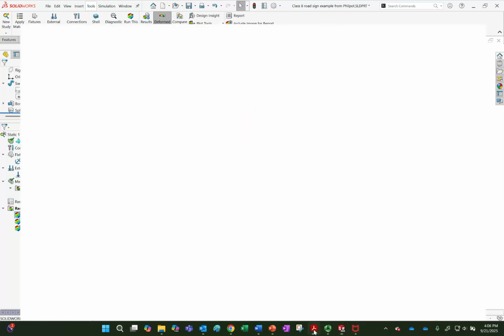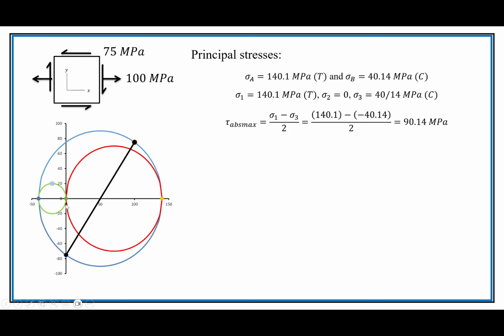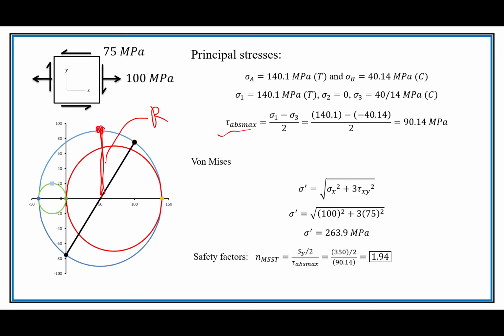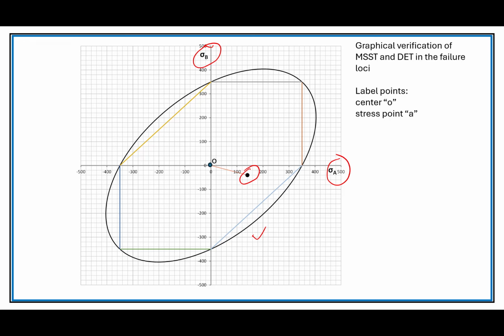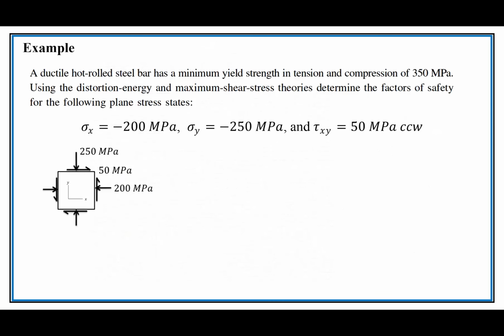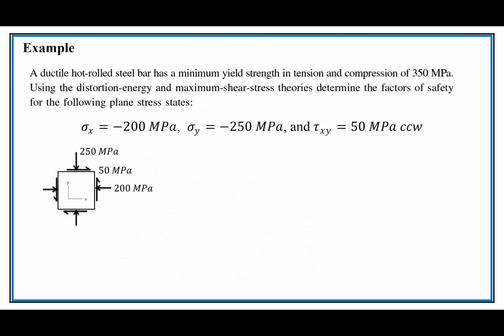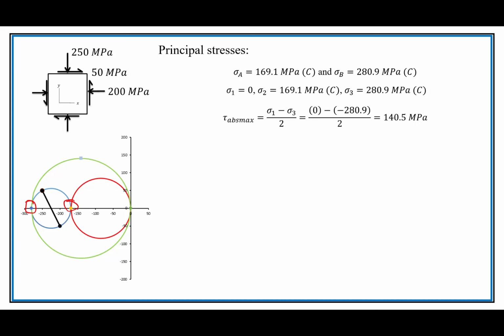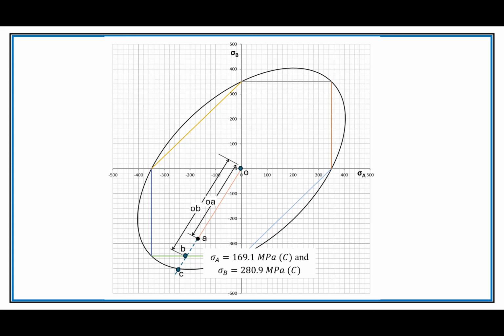F25 MENG3125 Class 8 DET and MSST Stress Element Examples